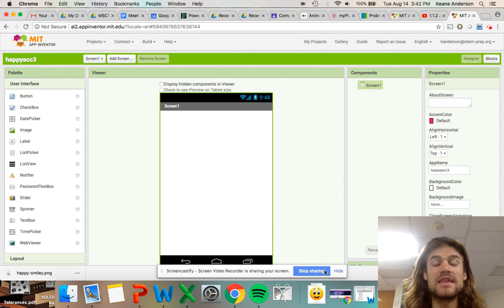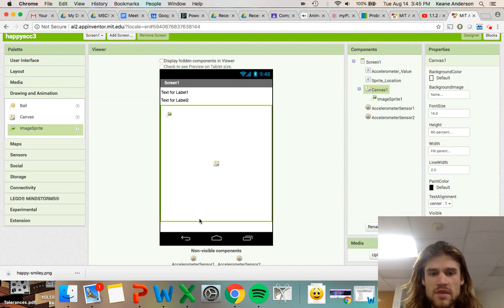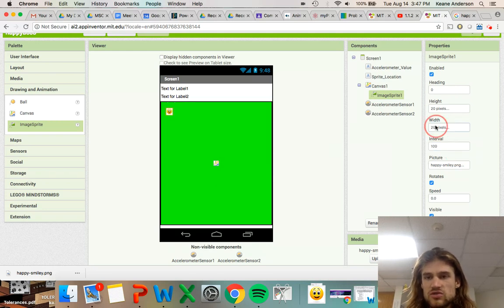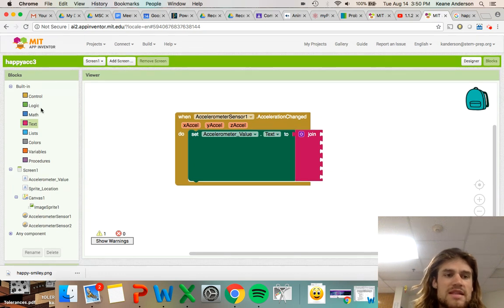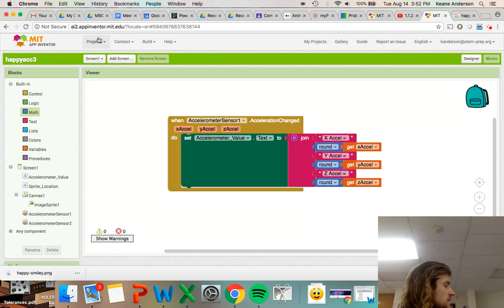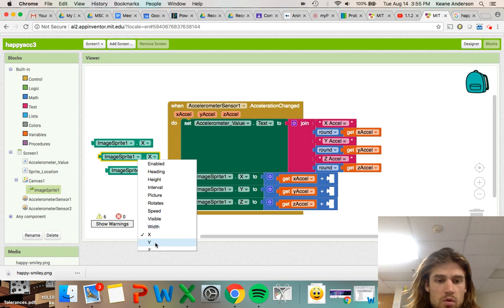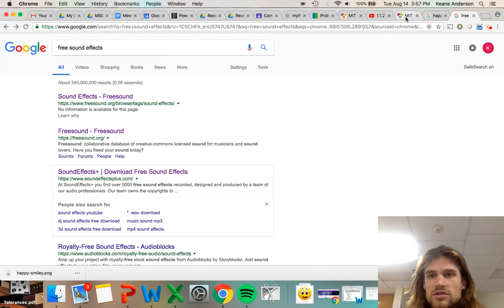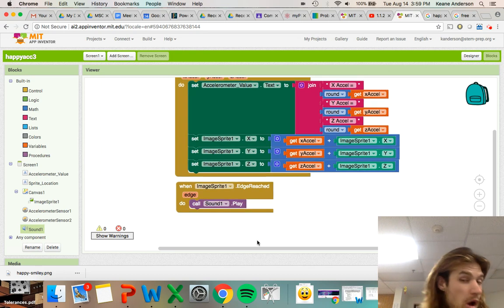CSE Activity 1.1.2 Happy Accelerometer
This video will show you how to create a canvas and moving sprite that responds to the accelerometer of your tablet.